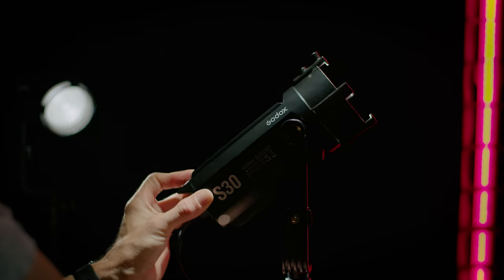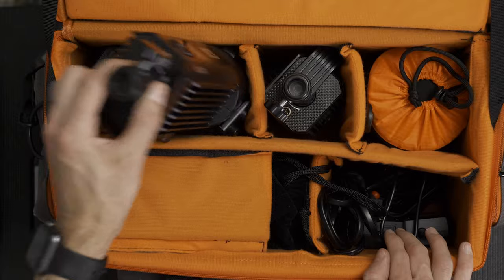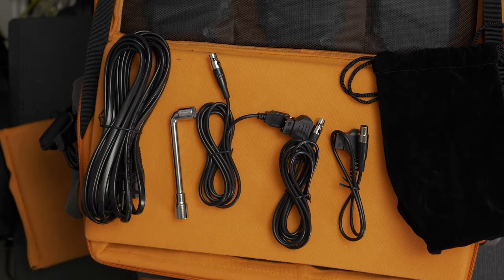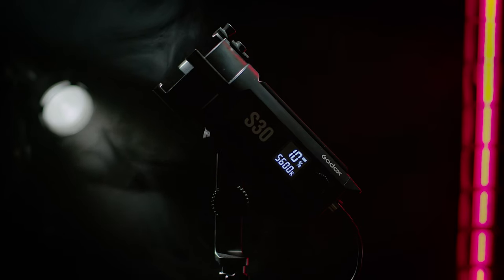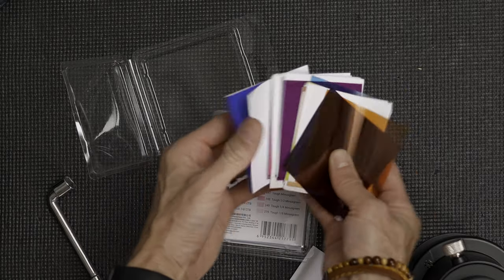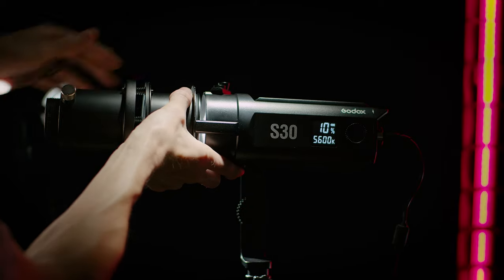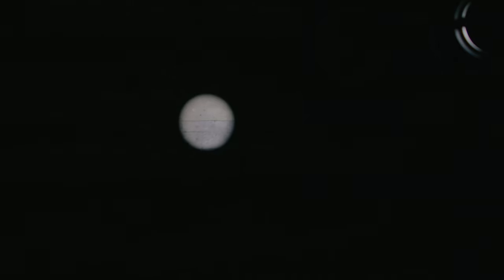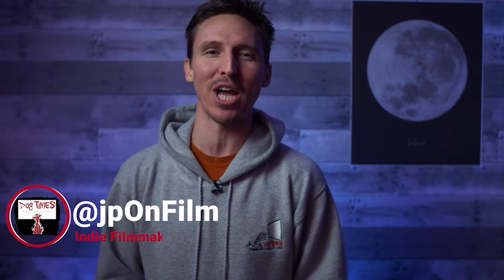Godox S30 Three Light Focusing Spotlight Kit for Cinematography Lighting - WALK THROUGH & REVIEW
When it comes to lighting, nothing beats a good hard source that allows you to shape the beam of light. These are the small but powerful little focusing spotlight LED lights from Godox, the daylight balanced S30!

Godox S30 Focusing LED Light with Barndoors:

Godox S30 Focusing Fresnel LED Video Light with Spotlight Projection

Godox S30-D 3-Light Focusing Spotlight Kit - FULL 3 PC. KIT:

If you'd like to support the channel while at the same time joining a community of like-minded filmmakers and be part of a DIY indie filmmaking club (PLUS early access to my YouTube videos, free DogTimes P4K LUTs, and Cinematography Breakdowns/Tutorials) then JOIN US at:

Wolf Game